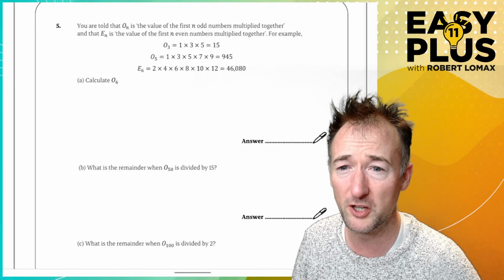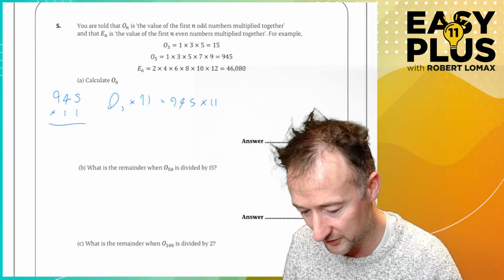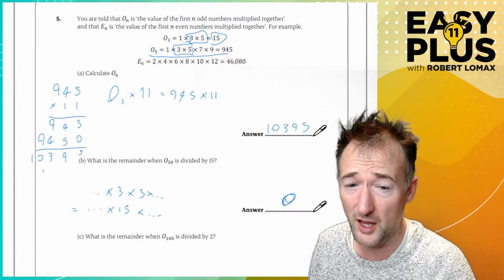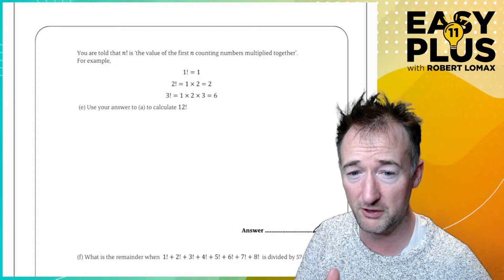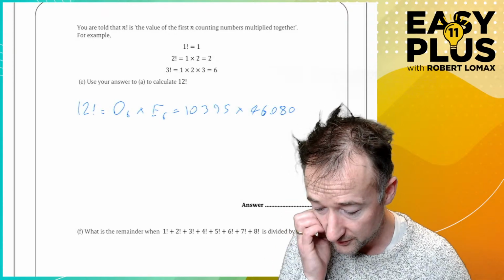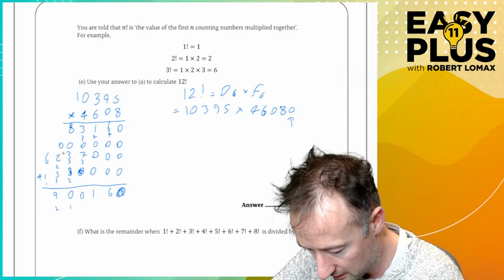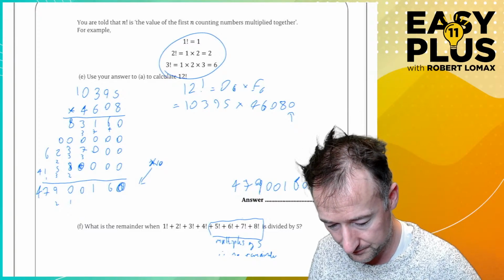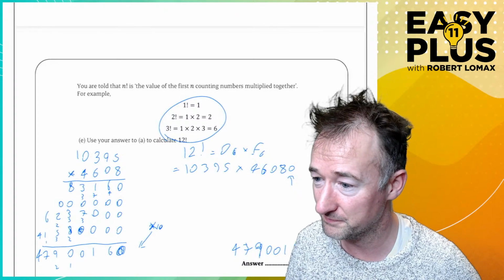11+ Maths | A Very Difficult Exam Question | Easy 11 Plus LIVE 160